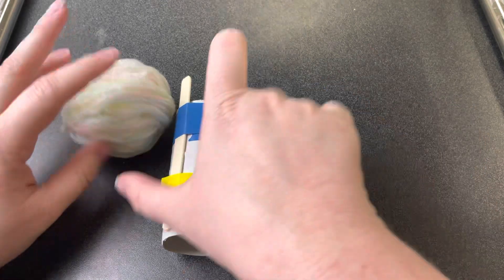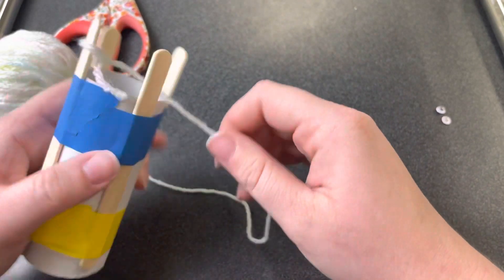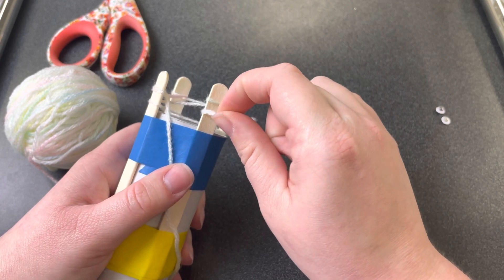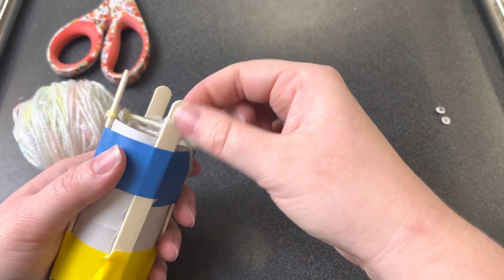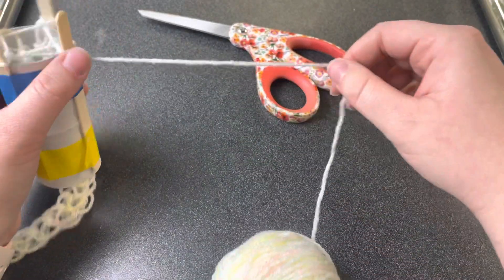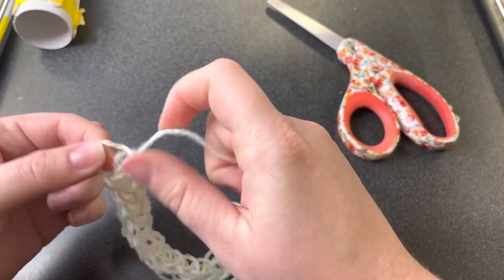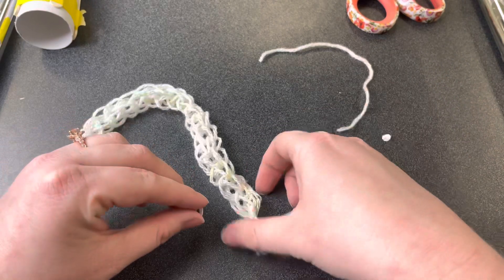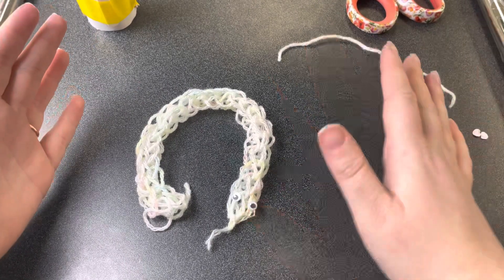Tube Loom Snakes